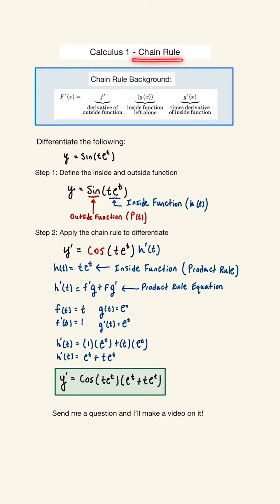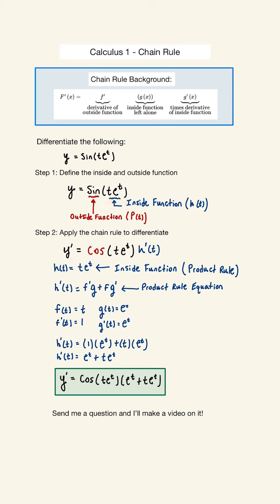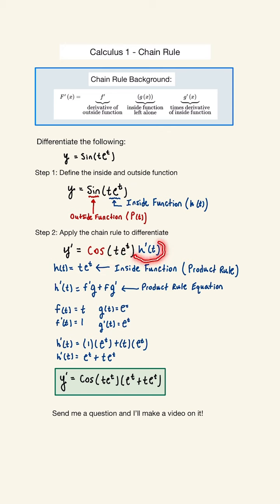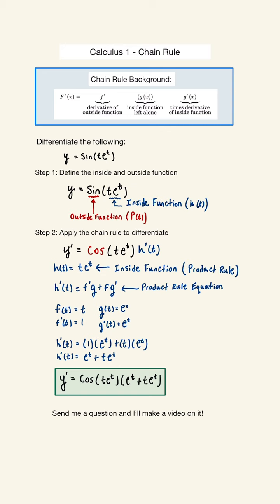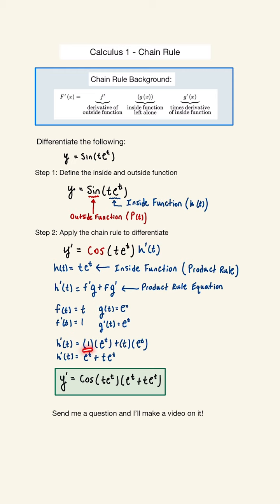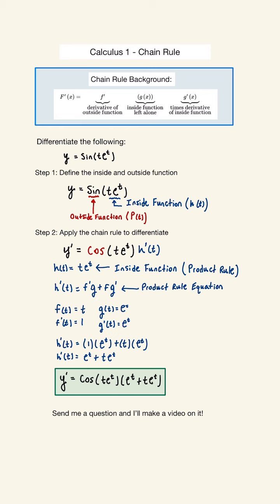Calculus 1 - Chain Rule Example 4